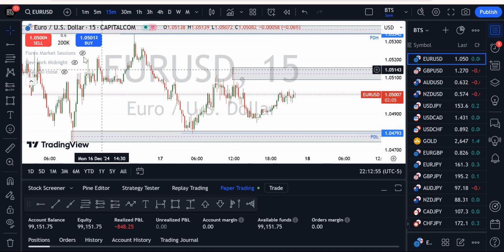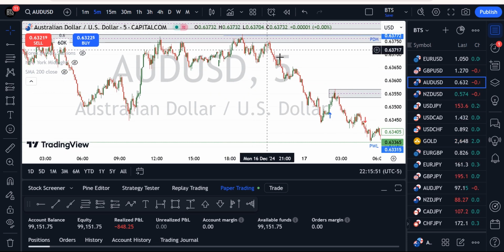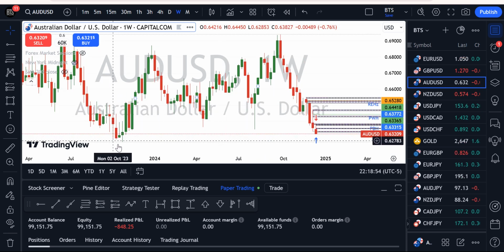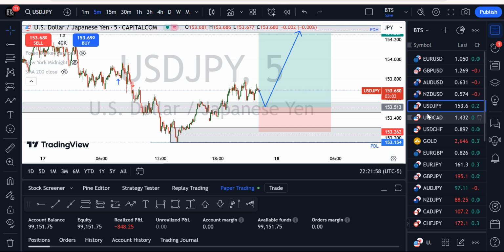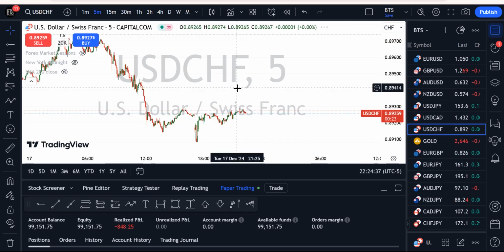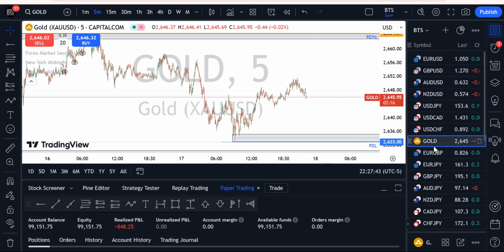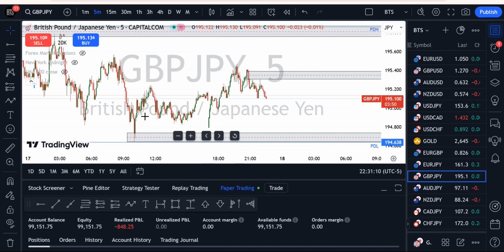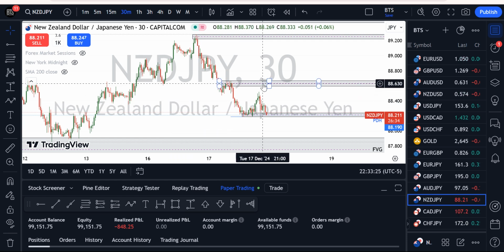Weekly trade review / on USD pairs / JPY pairs before FOMC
Join the BTS Community

• If you want to use the same brokerage account I use, sign up exness today with this link

Get ready to level up your Trading skill – let's dive in!

Get ready to level up your Trading skill